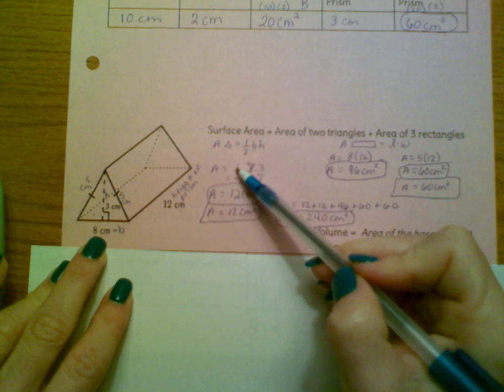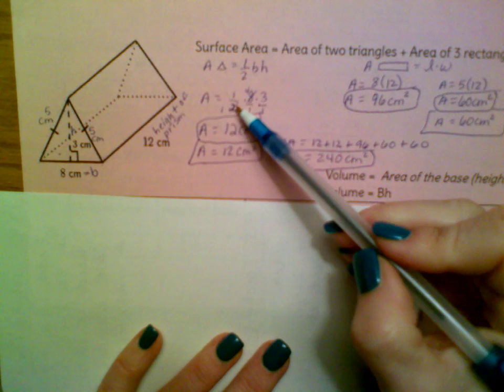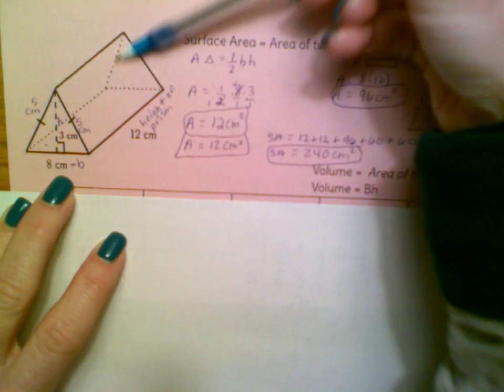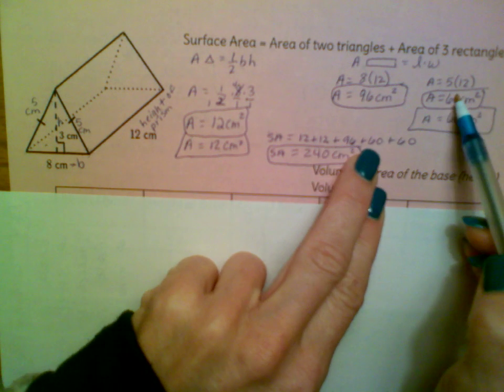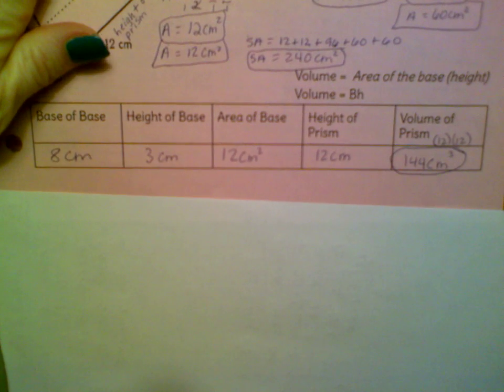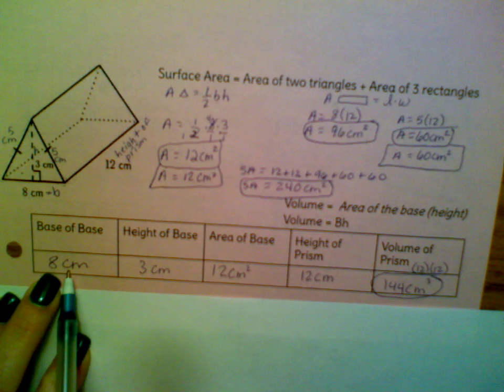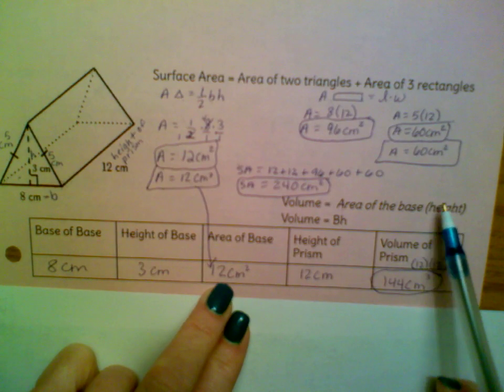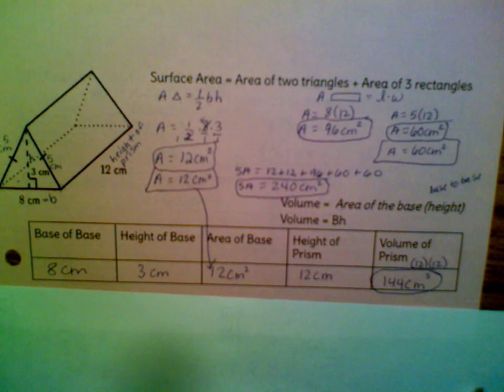Lesson 13.4 Visual Summary